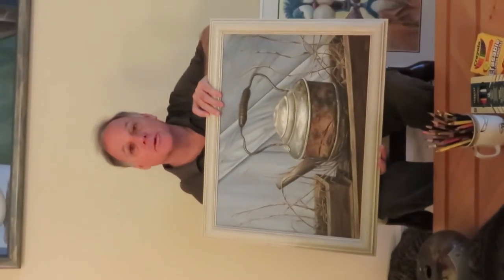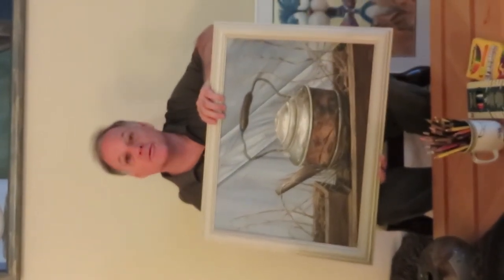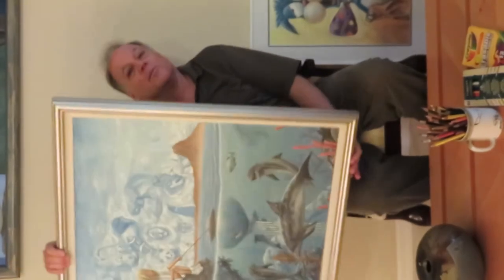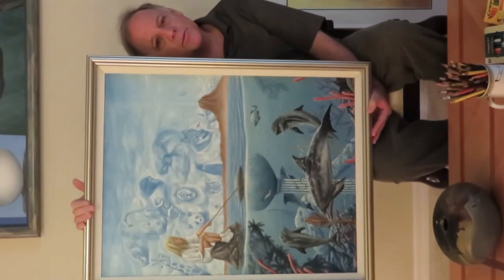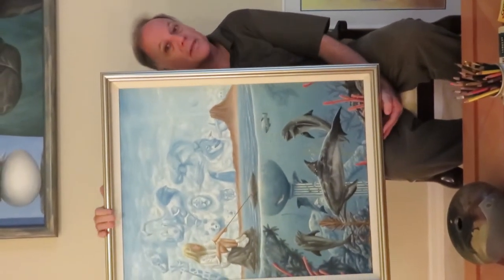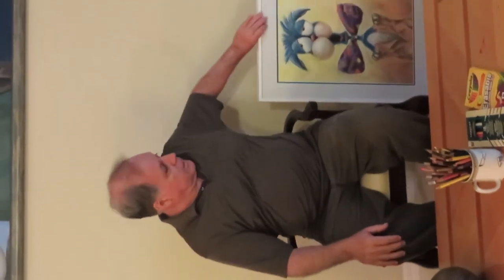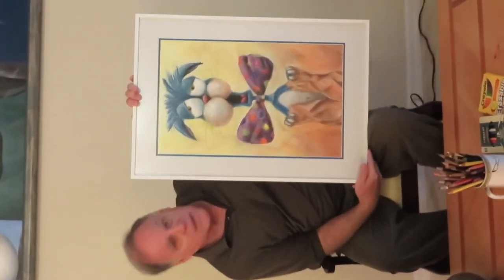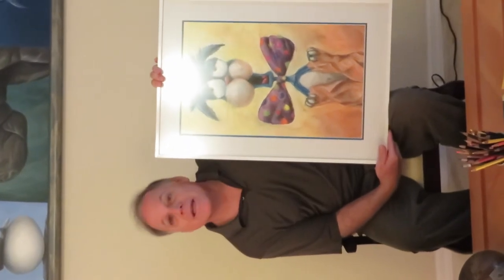Rick Sanders, Intro